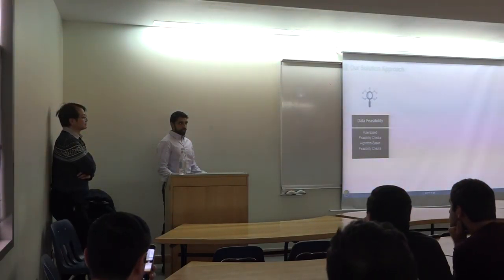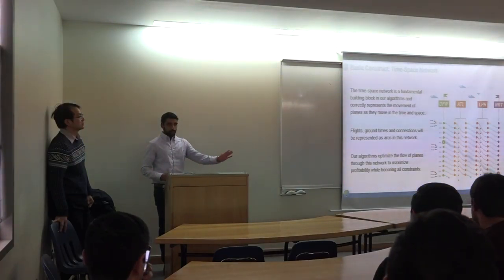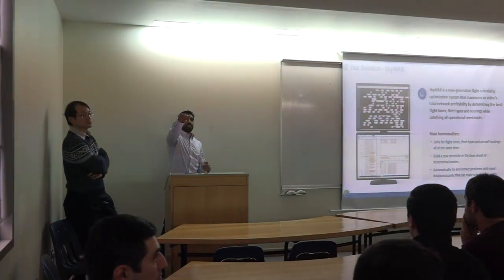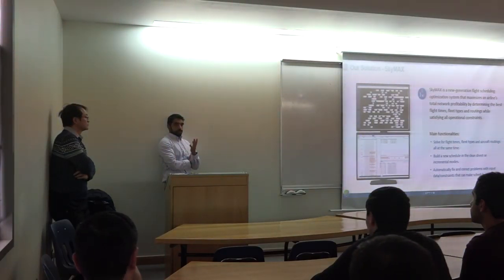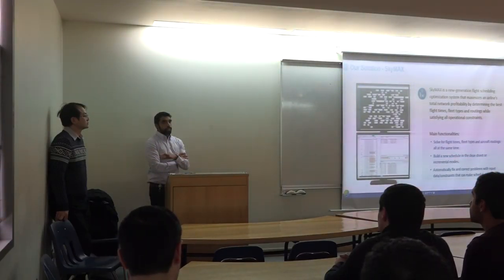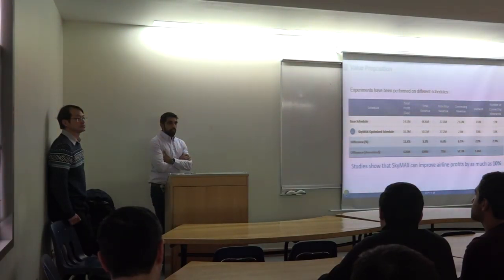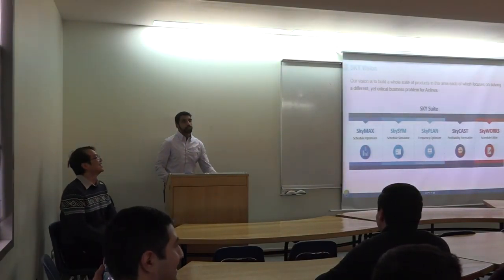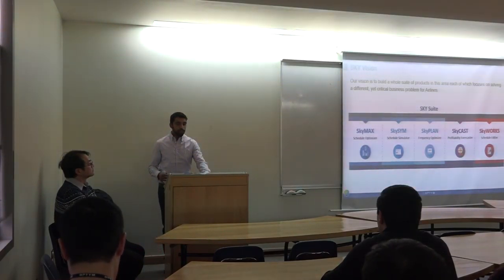Public Lecture: Optym Armenia: Company Presentation, part 3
The workshop was presented by top Optym executives involved in the development of rail and airline solutions, including Arthur Ghulyan, Executive Director of Optym Armenia.